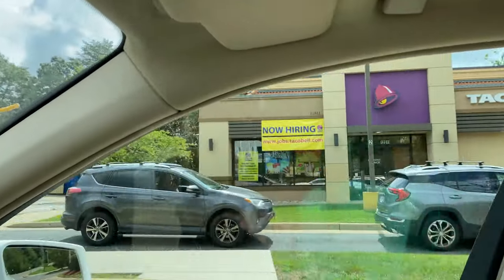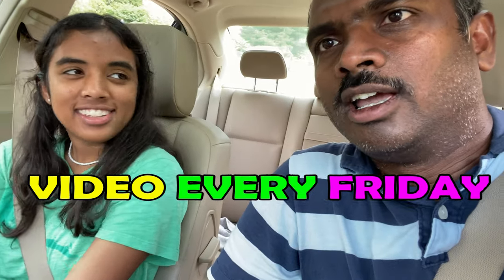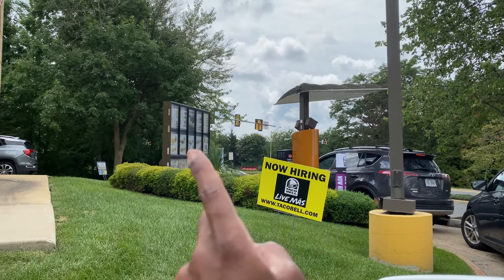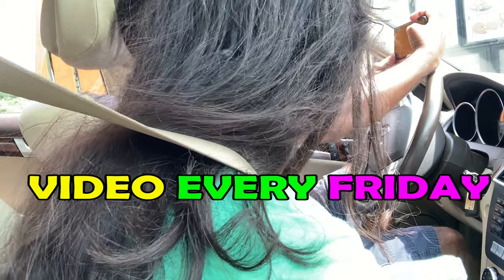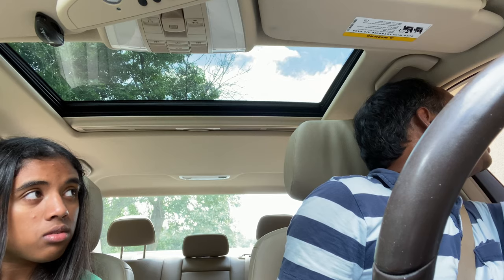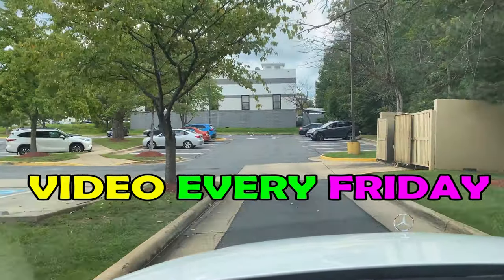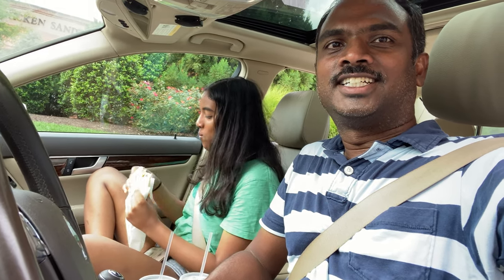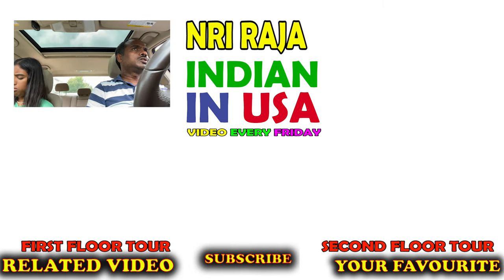How Drive Through Works? (Taco Bell Fast Food) || Indian NRI English Vlogger in USA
We drove to Taco Bell Fast Food Restaurant and bought a lunch to present to you NRI's LifeStyle in AMERICA. I am Indian in USA, Living here for past 20 years and committed to bring you best so that my Indian Friends like you can visualize how we live here.